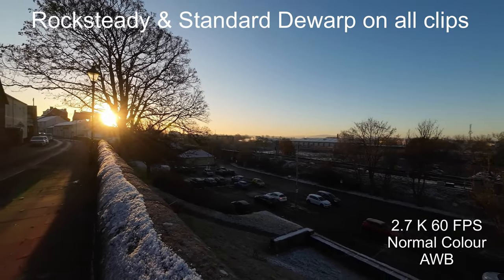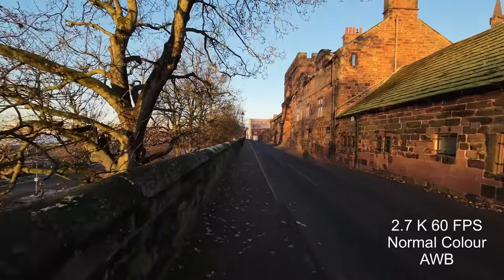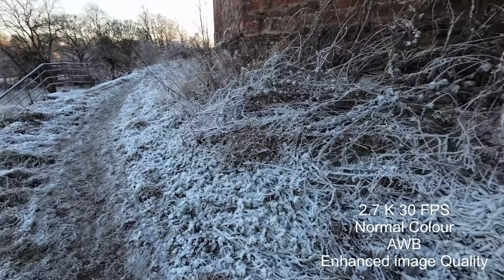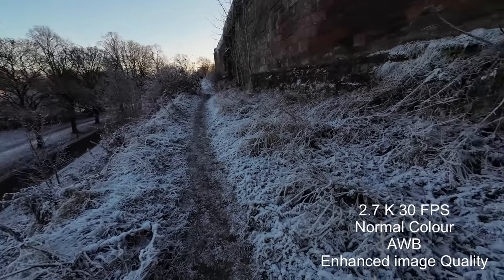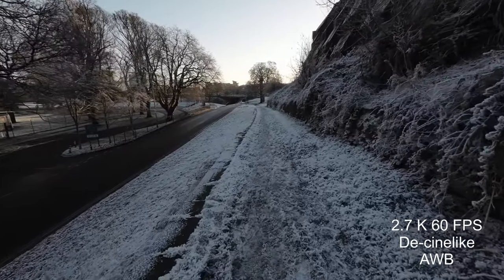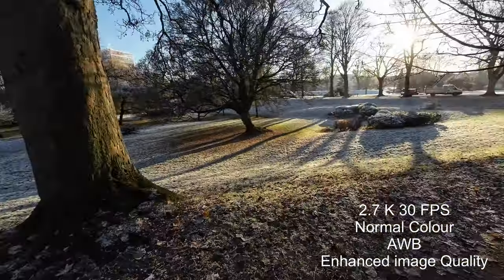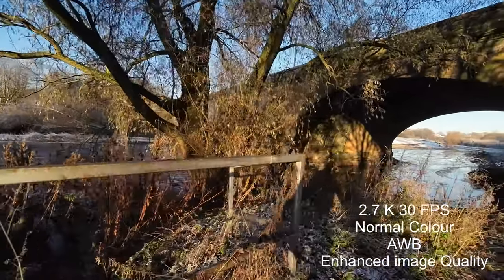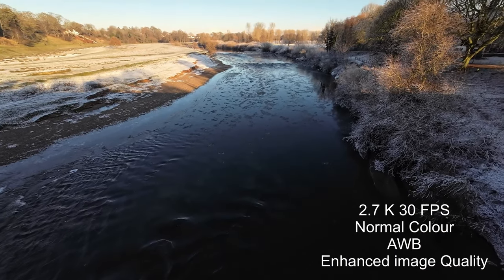Finally I have working Osmo Action 3..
So I received camera No 4 the other day, and finally it seems to be working great . No out of focus issues and seems to producing sharp images.
I went out on a cold day to do some test footage, and I can finally say it is now producing decent image quality .
So this will conclude my journey to find an action camera that works and produces image quality as good as my GoPro 10.